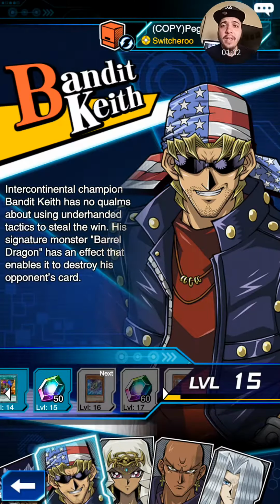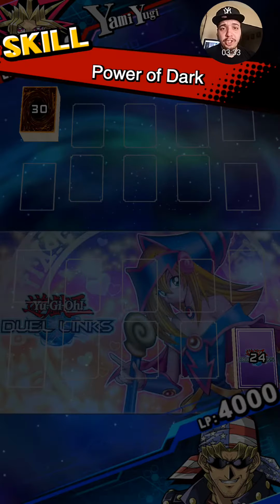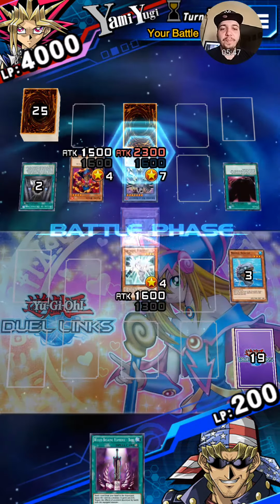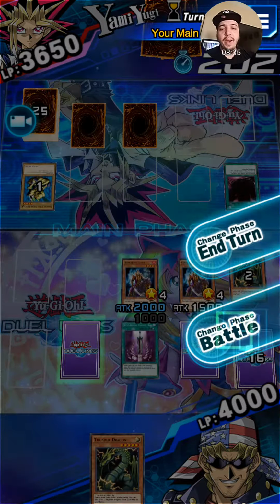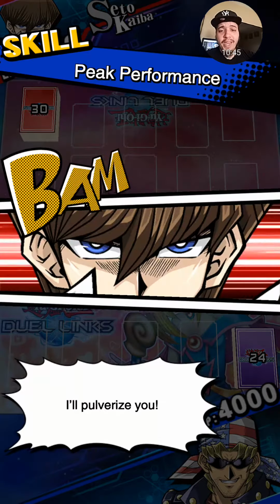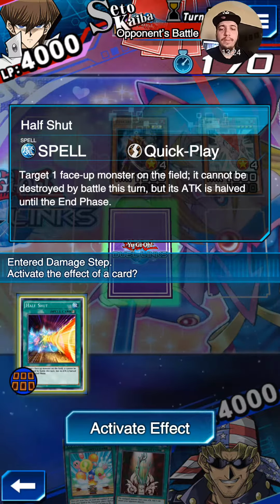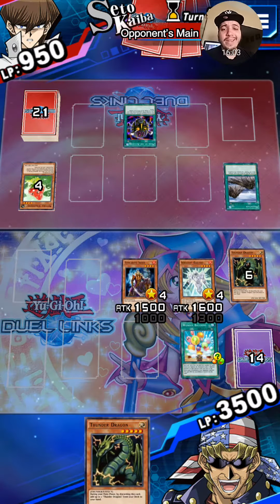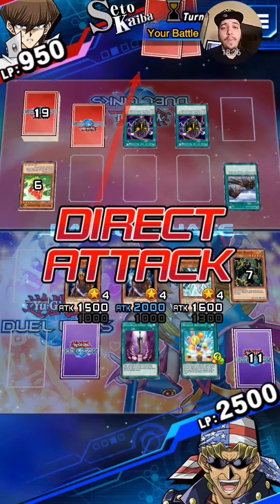Shien Electro Control Deck & PVP RANKED Matches ~ Yu-Gi-Oh Duel Links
Today i Test out a New Control Deck To stop Traps and Control the pace of the game. Hope you enjoy and let me know if you guys have any Deck ideas for me to build.